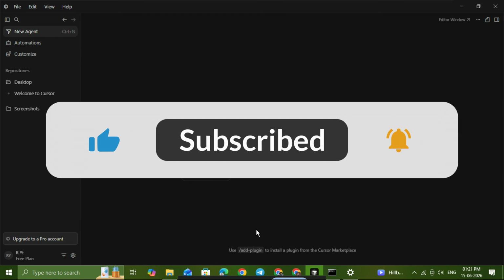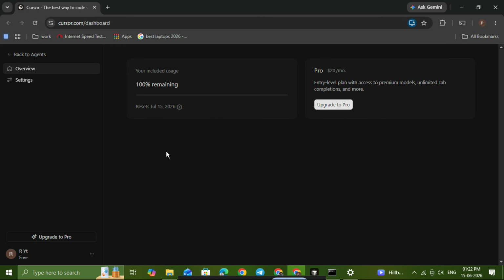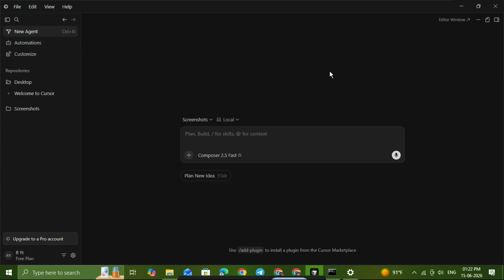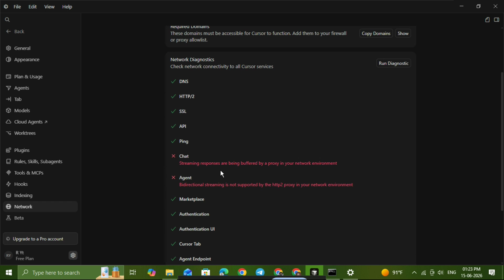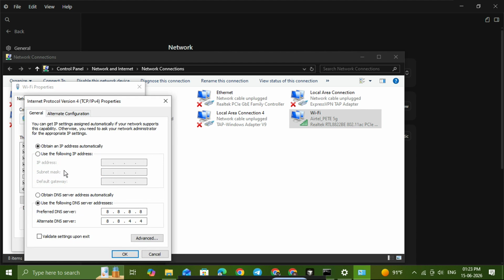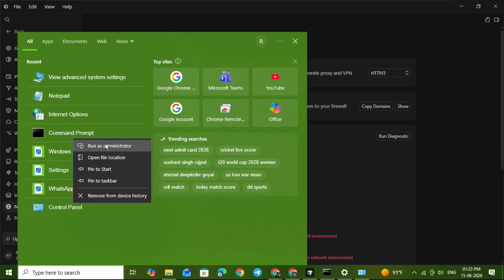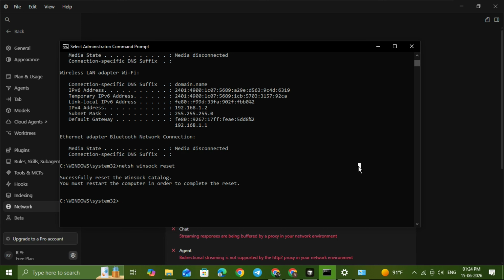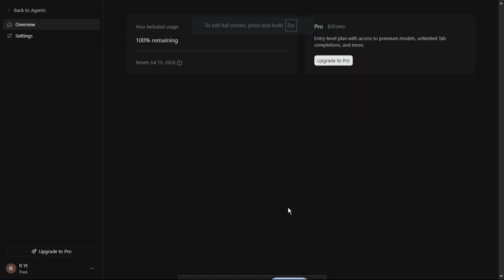How To Fix All Network Problems On Cursor AI (Step-By-Step Guide)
Learn how to fix Cursor AI network problems with simple step-by-step troubleshooting on Windows.
This guide covers internet checks, app restart, Cursor diagnostics, DNS reset, flushing network settings, and disabling VPN or proxy.

🕚Timestamps:
0:00 Intro
0:22 Check Your Internet Connection
0:55 Restart Cursor AI
1:17 Run Cursor Network Diagnostics
1:48 Reset DNS Settings On Windows
2:30 Flush And Renew Network Settings
3:16 Disable VPN Or Proxy

✍️What You'll Learn In This Video:
• How To Check If Your Internet Connection Is The Problem
• How To Restart Cursor AI To Fix Temporary Glitches
• How To Run Cursor Network Diagnostics
• How To Reset DNS Settings On Windows
• How To Flush And Renew Network Settings
• How To Disable VPN Or Proxy To Restore Connectivity

💡Pro Tips:
• Restart Cursor AI after every major network change to test the fix.
• Use automatic IP and DNS settings unless your network requires custom values.
• Run Command Prompt as Administrator for the network reset commands.
• Disable VPN or proxy only for testing, then re-enable it if needed.
• If the problem continues, try a different network to isolate the cause.

📱 How To Download Cursor Mobile:
Cursor AI does not currently offer an official mobile app.